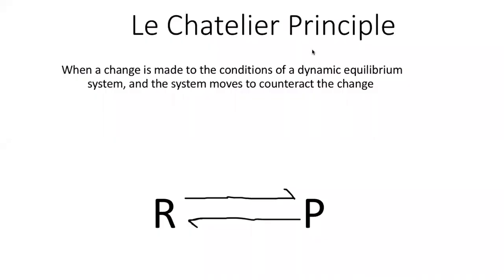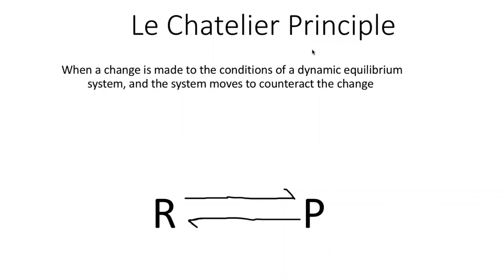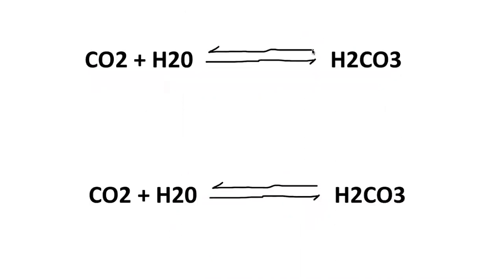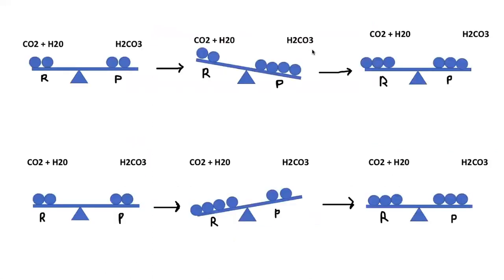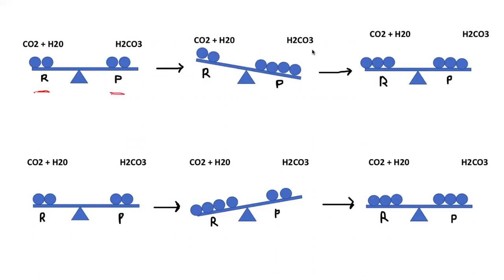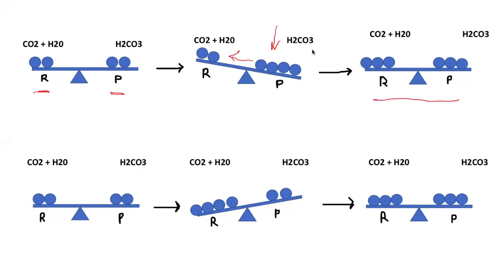Le Chatelier's Principle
Today, we will be going over Le Chatelier's Principle in General Chemistry!

Author: Karthik - 4.0 General Chemistry, Michigan State University

CLUED is a non-profit organization created in response to the COVID-19 pandemic. It is created and fully run by undergraduate students hoping to make online learning a little bit easier for fellow undergraduate students. Our services include free videos on STEM and language course content as well as a committee of students dedicated to maintaining physical and mental health. Find more information about us at: